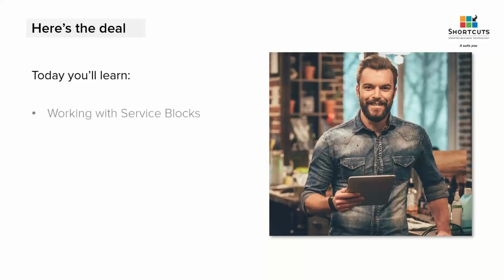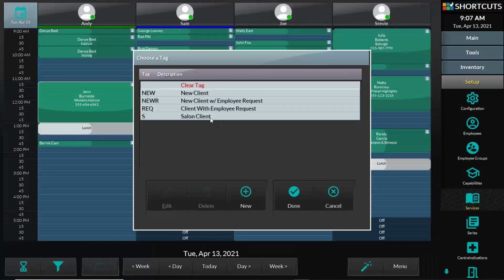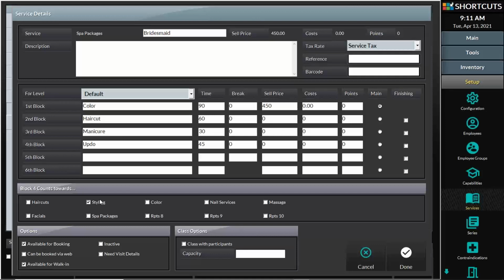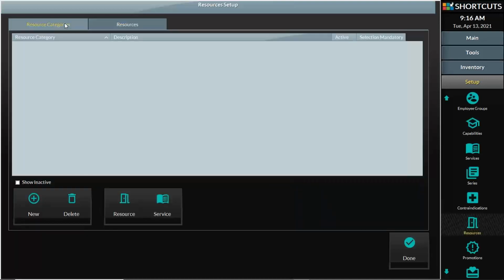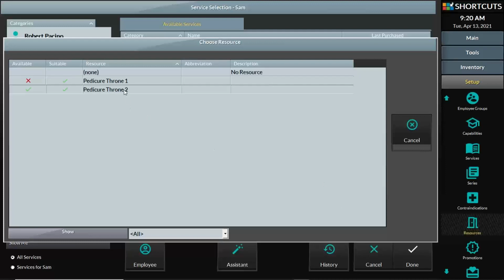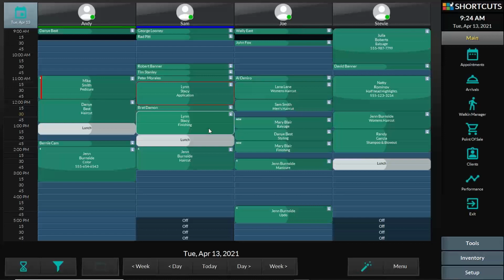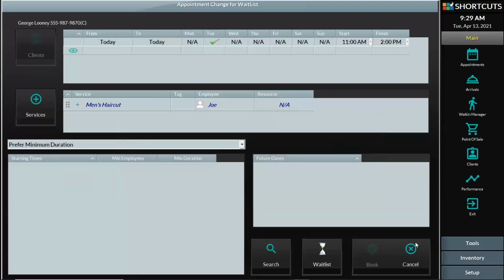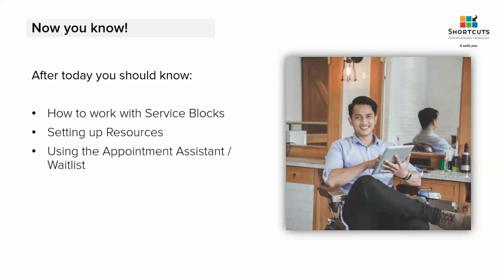Appointment Book – Advanced